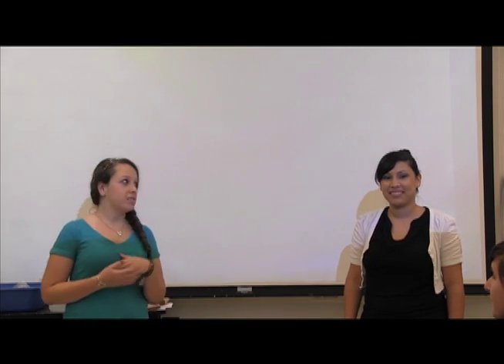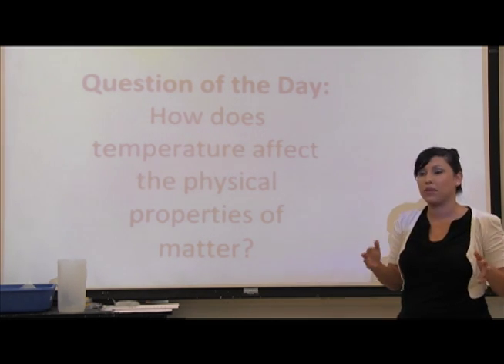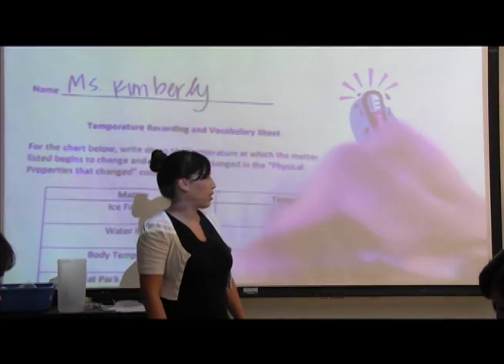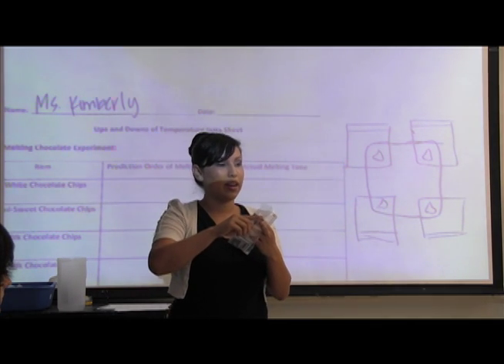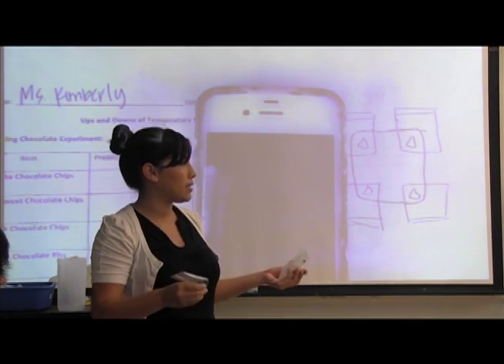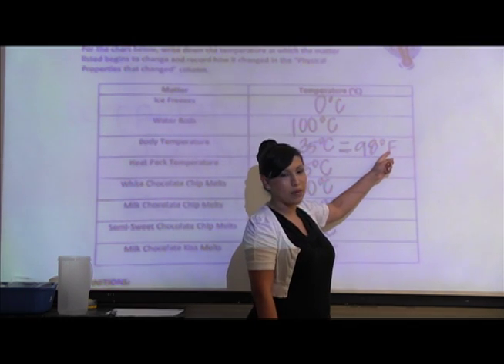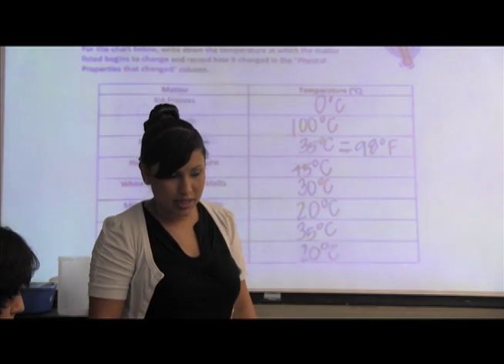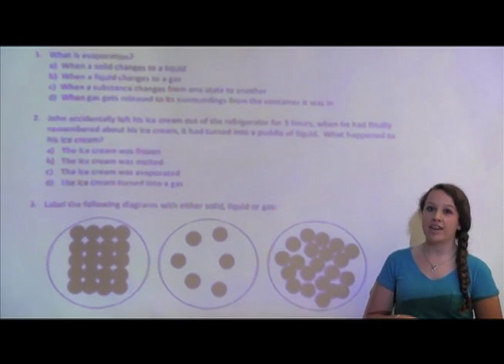4th Grade Lesson 1 - The Ups and Downs of Temperature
This lesson's purpose is to help develop students' understanding about what causes matter to change states. The lesson begins with students observing how an ice cube can change from a solid to a liquid by the addition of heat. In the exploration, the students will investigate how long it takes for different chocolate chips to melt.  Students will predict, measure, compare and contrast changes in physical properties of chocolate as heat is applied. Students will learn that particles are in constant motion and this motion changes with the addition or removal of heat.  Students should conclude that the addition or removal of heat is sometimes a good way to identify the probable type of particles in a sample of matter. This is an essential skill to master at this level before students learn to identify matters in 5th grade by their boiling and melting points.